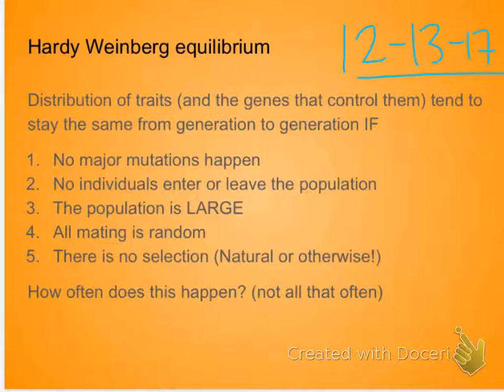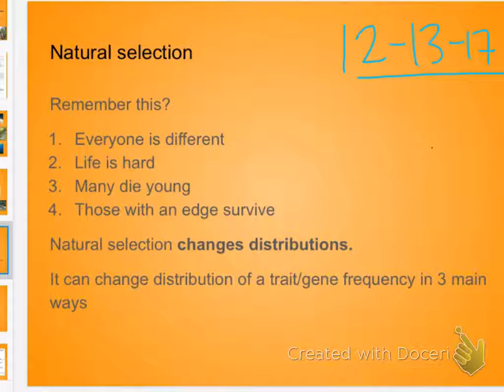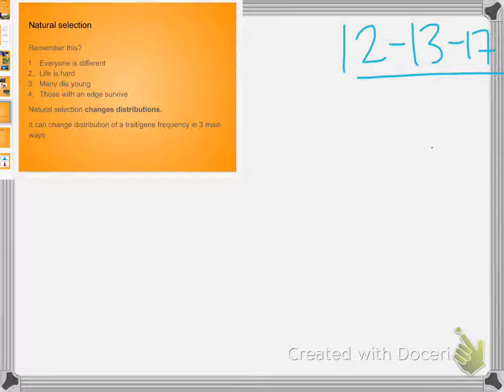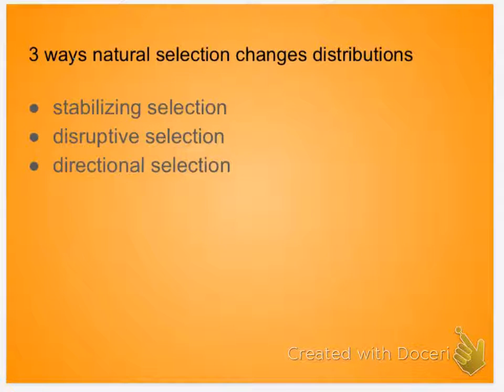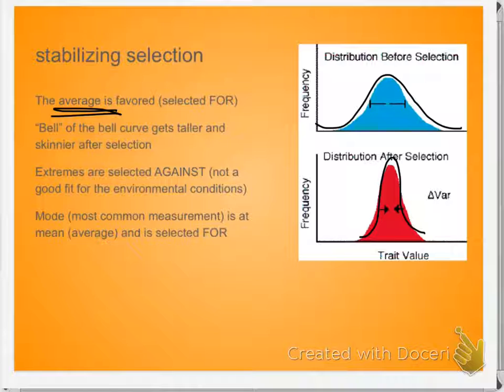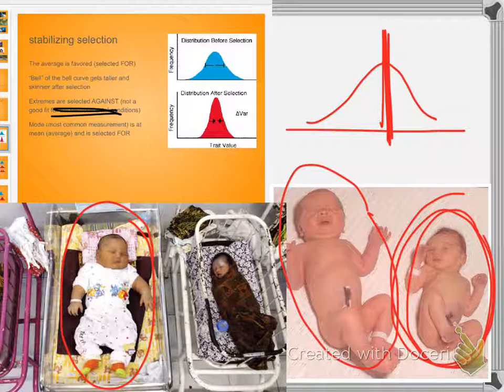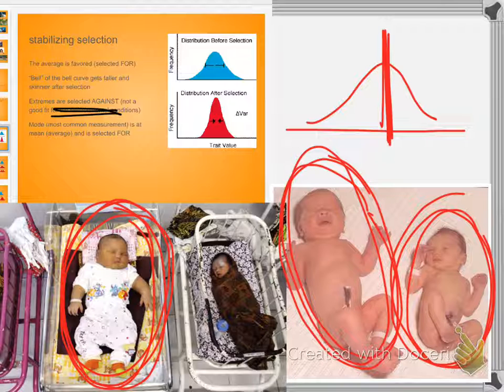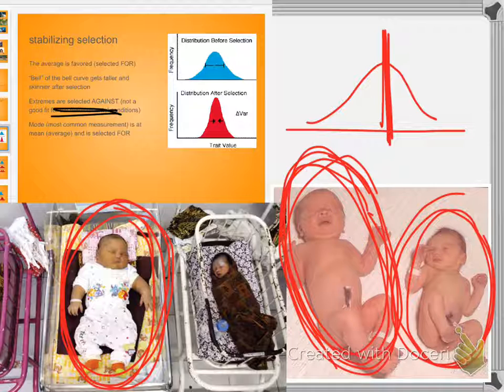bio 12-13-17 natural selection & equilibrium